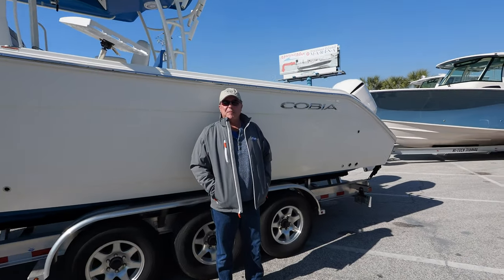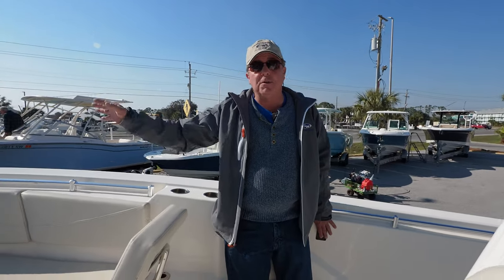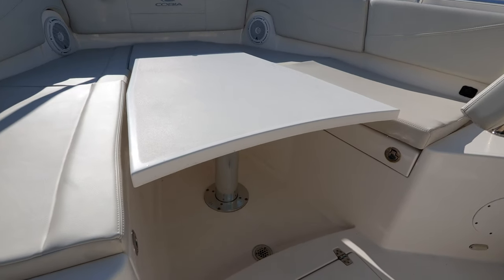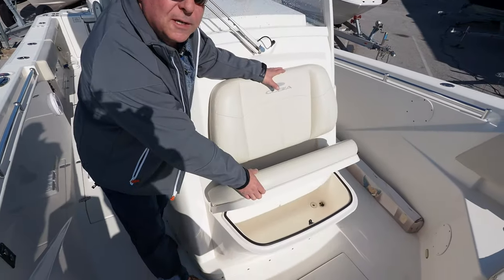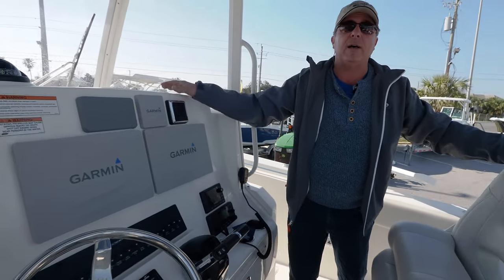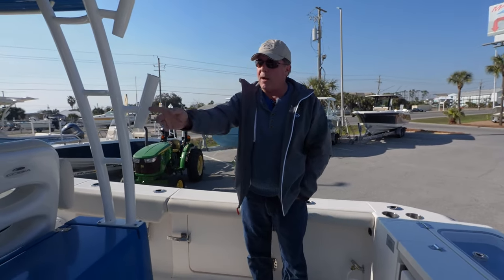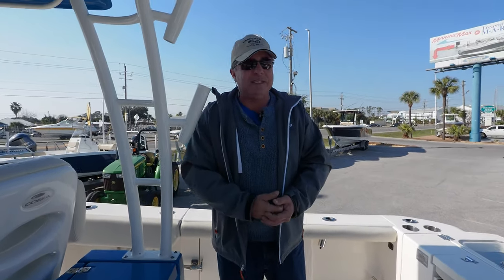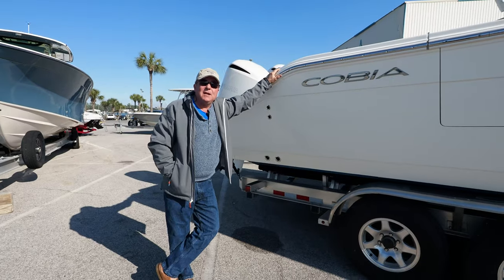2019 Cobia 32 | MarineMax Panama City Beach, FL